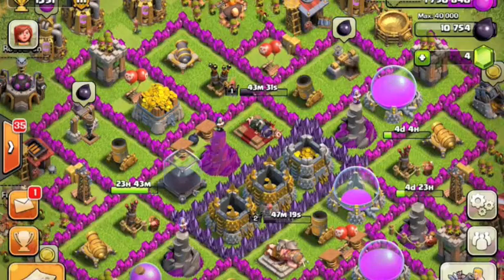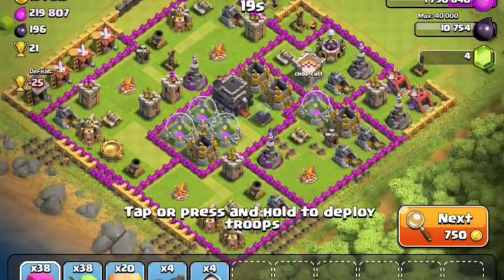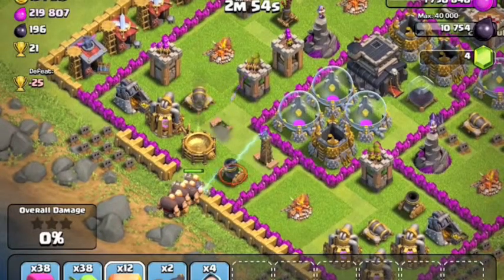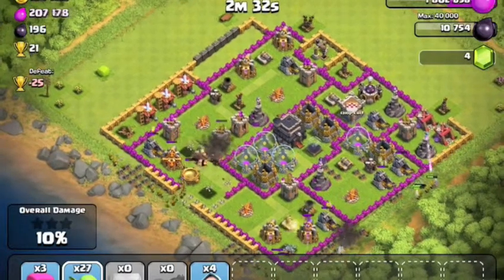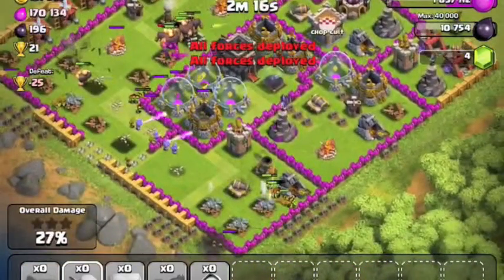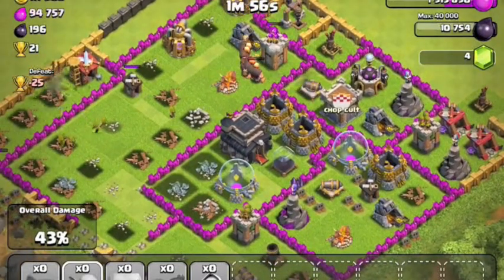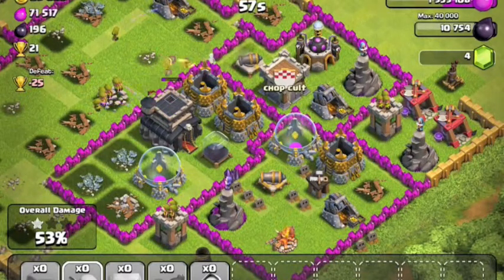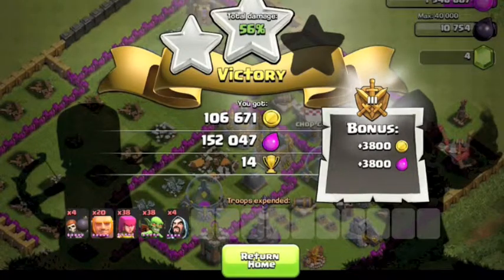TheSneakyBurritos LP--EP. 2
Intro- Pegboard nerds "Self Destruct"
Gameplay- Approaching Nirvana "Bangers and Smashed